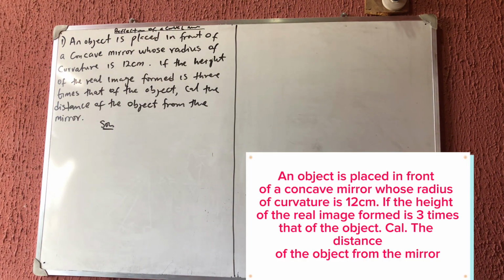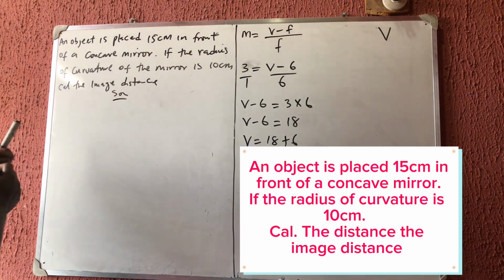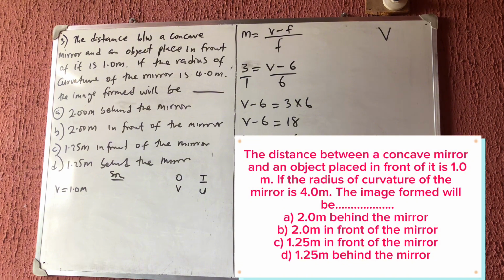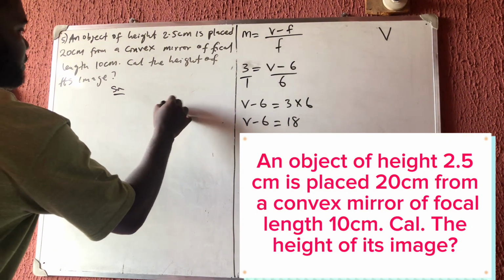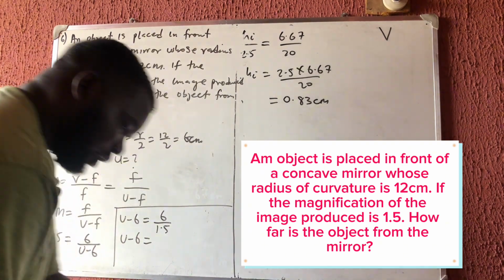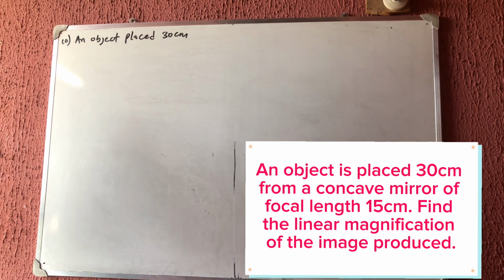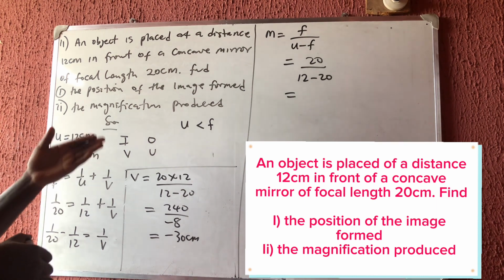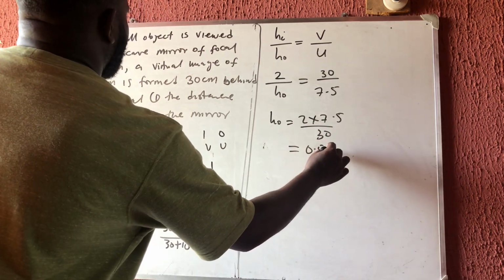Reflection of light on a curved mirror | concave and convex mirror calculations